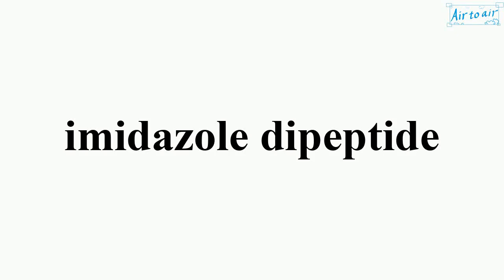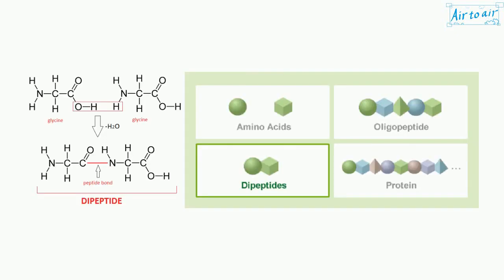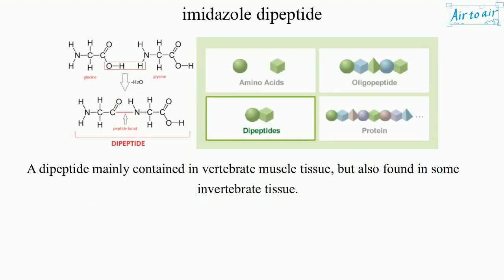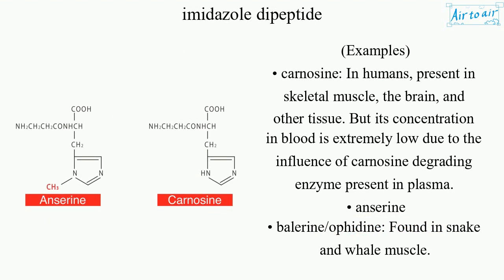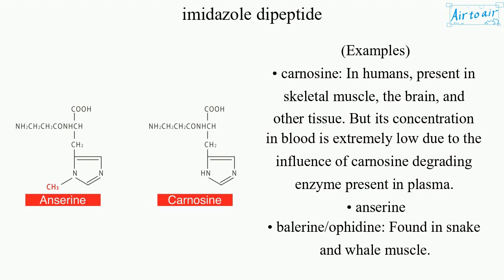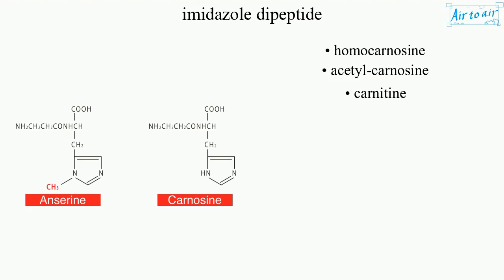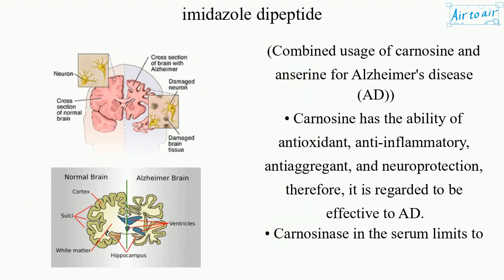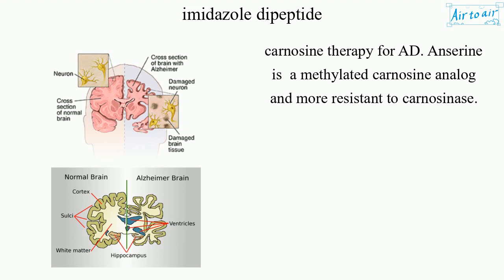imidazole dipeptide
A dipeptide mainly contained in vertebrate muscle tissue, but also found in some invertebrate tissue.

(Examples)
• carnosine: In humans, present in skeletal muscle, the brain, and other tissue. But its concentration in blood is extremely low due to the influence of carnosine degrading enzyme present in plasma.
• anserine
• balerine/ophidine: Found in snake and whale muscle.
• homocarnosine
• acetyl-carnosine
• carnitine

(Combined usage of carnosine and anserine for Alzheimer's disease (AD))
• Carnosine has the ability of antioxidant, anti-inflammatory, antiaggregant, and neuroprotection, therefore, it is regarded to be effective to AD.
• Carnosinase in the serum limits to carnosine therapy for AD. Anserine is a methylated carnosine analog and more resistant to carnosinase.